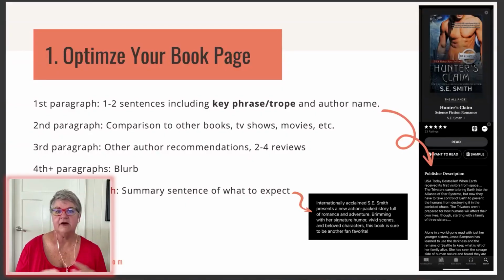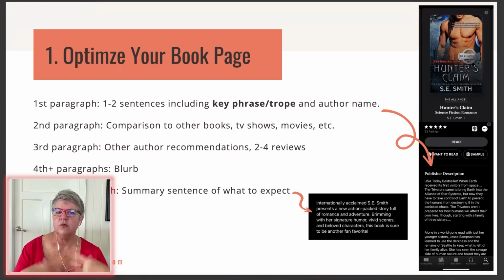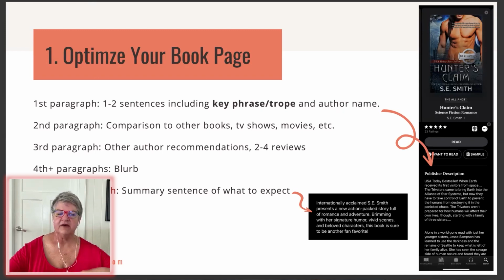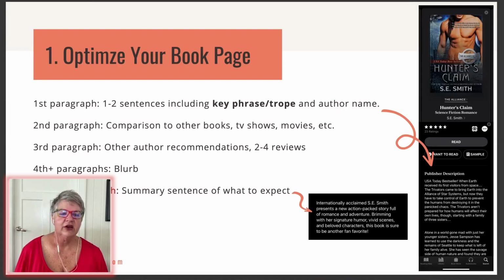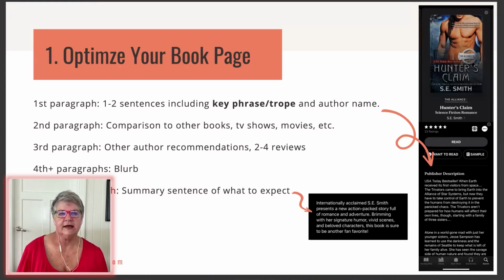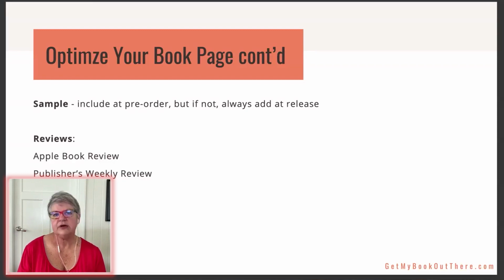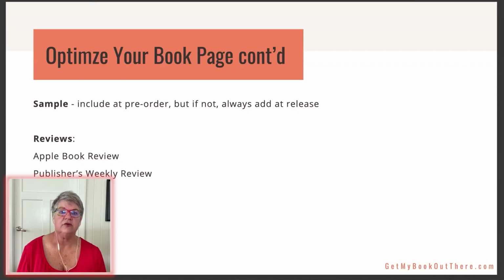Secrets to Selling More Books on Apple Books | Get My Book Out There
Learn how to optimize your book page on Apple Books with expert tips and tricks! 📚💡Check out the Wide Sales for Author Course for more innovative strategies! 🚀📖